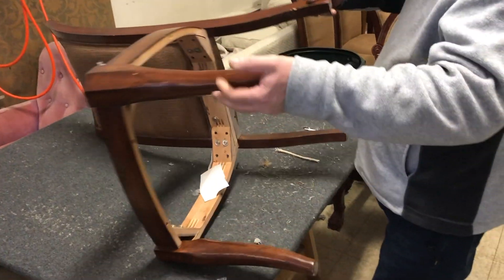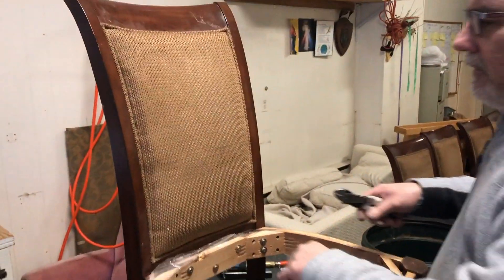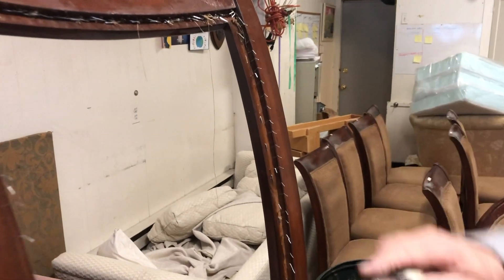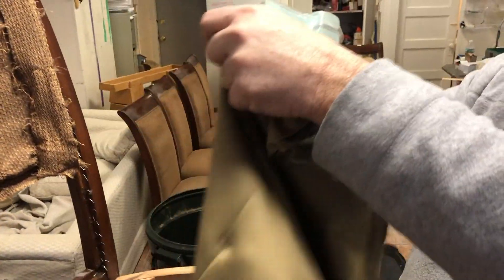Deconstruction of a Dining Room Chair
Instagram.com/upholsteryonbroadwayinc